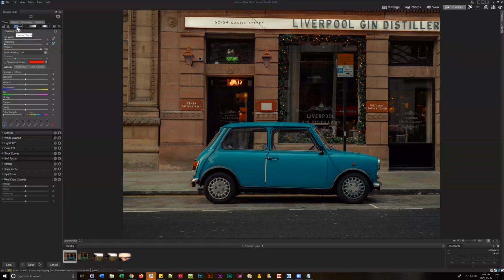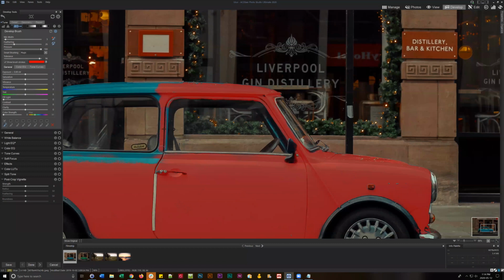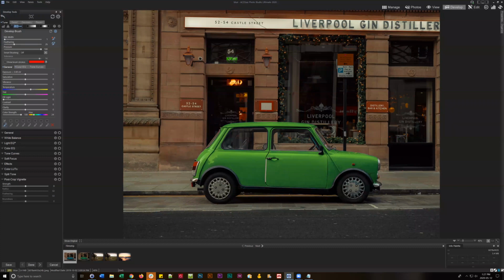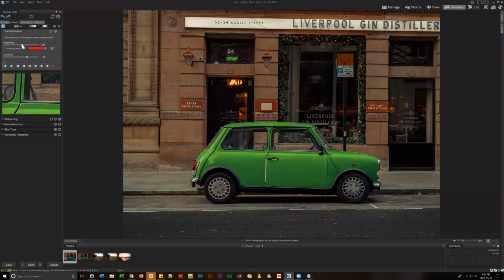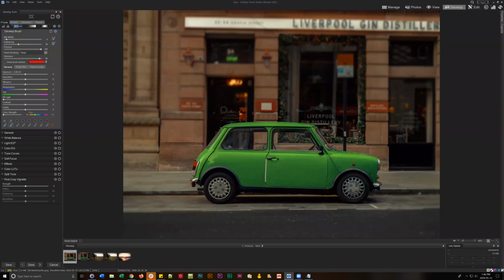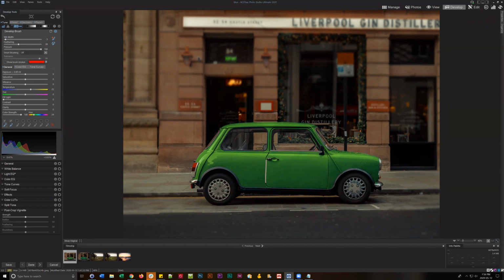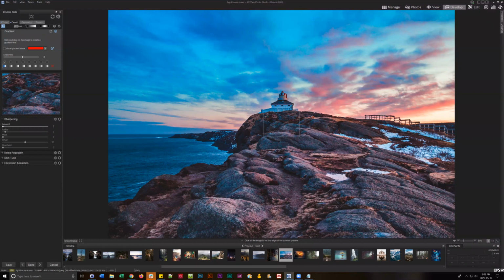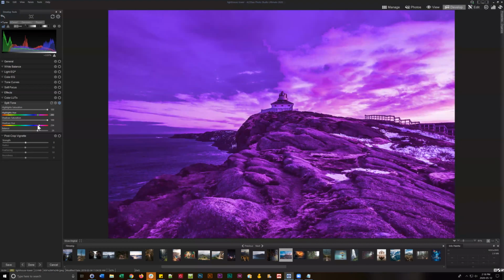Introduction to Develop Mode - Workshop (part 2)